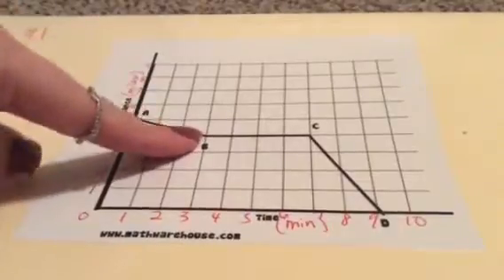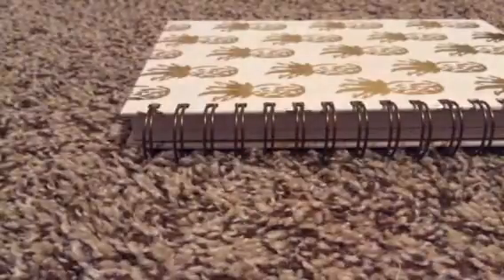2nd pd graphs part 1